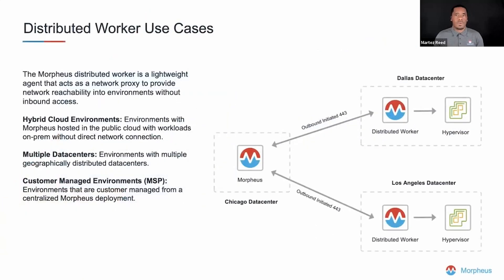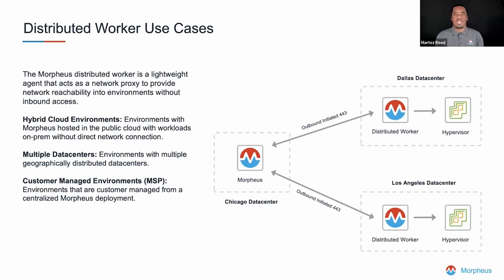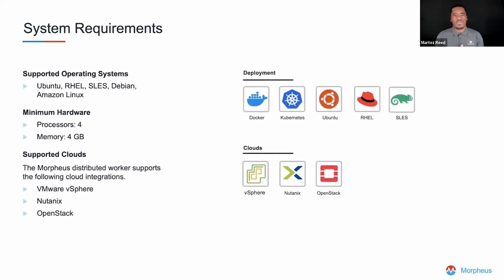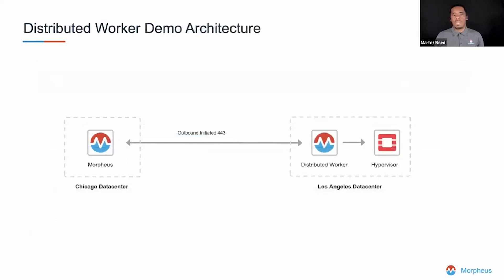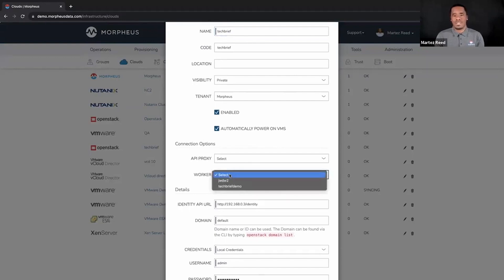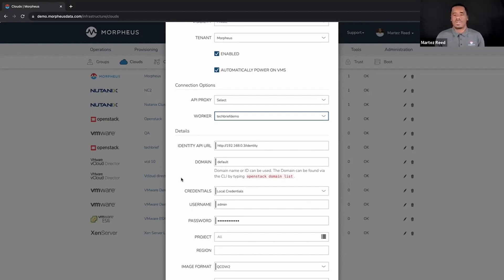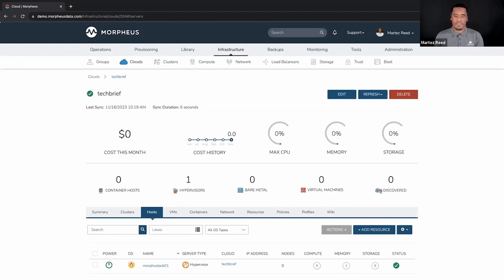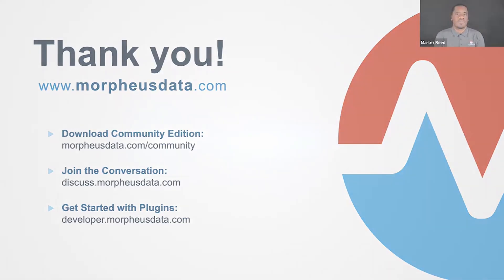Morpheus Distributed Worker_HPE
A detailed overview of the Morpheus Distributed Worker, highlighting its key features and advantages in a technical briefing and demonstration.